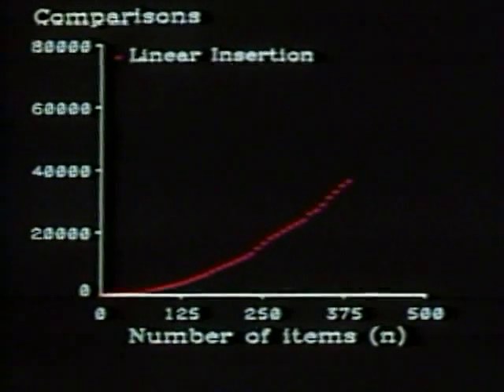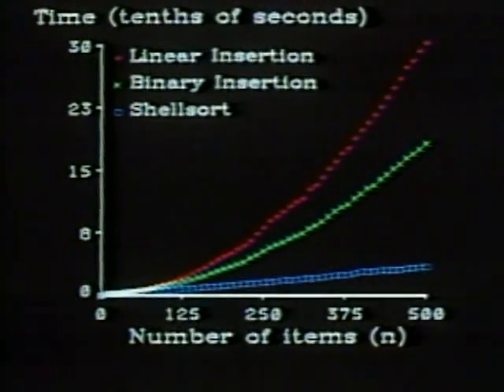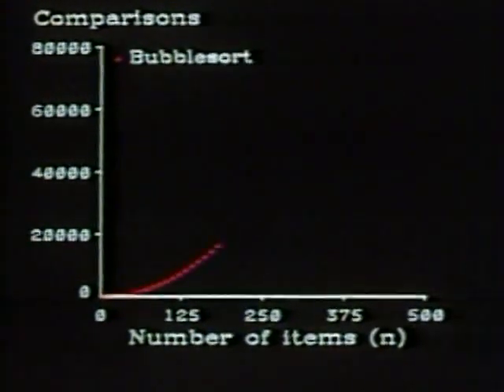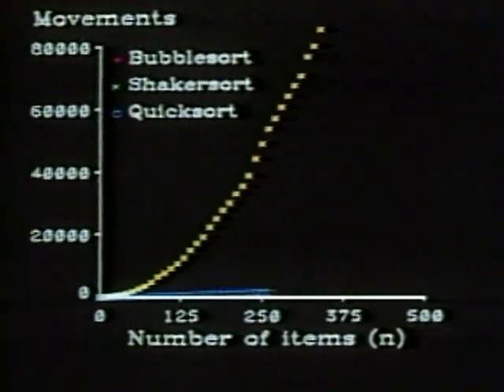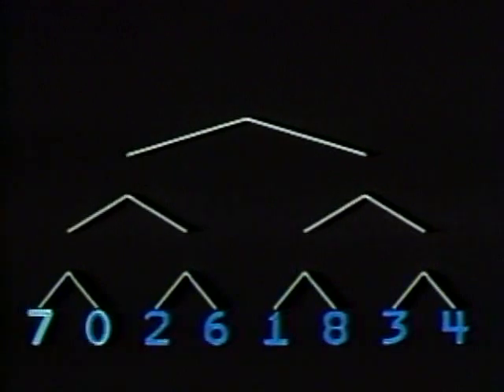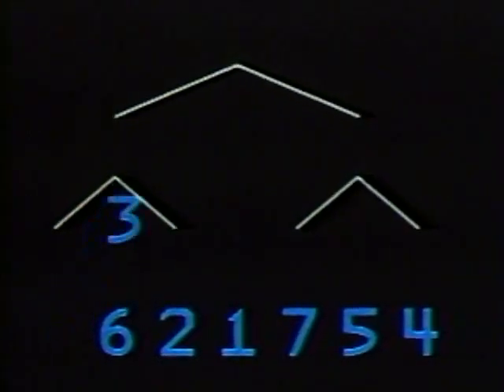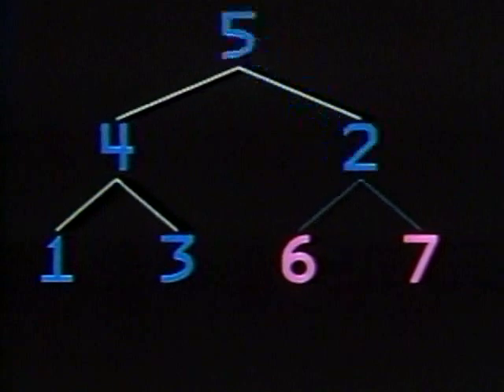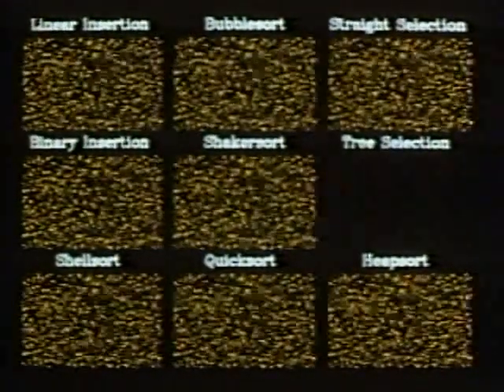Sorting out Sorting: University of Toronto (VPRI 0218) 1981/11/9